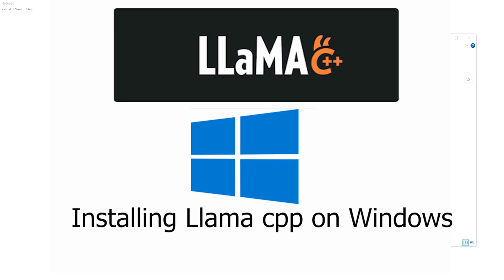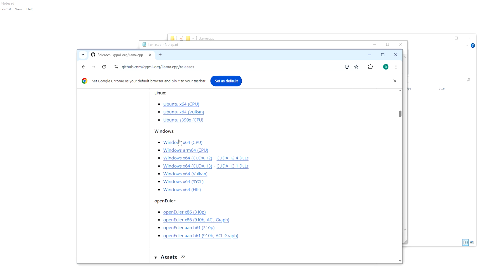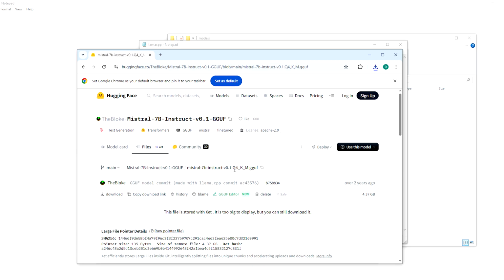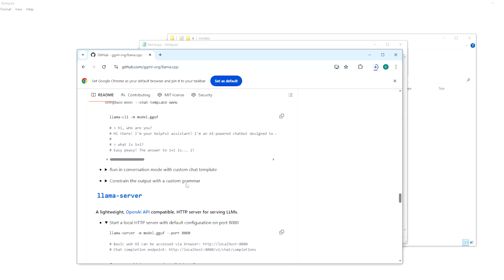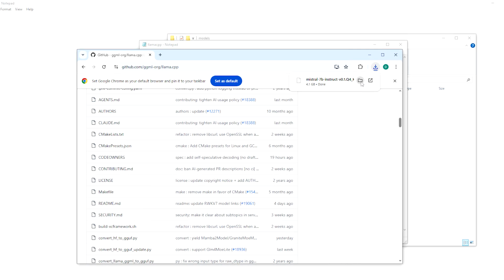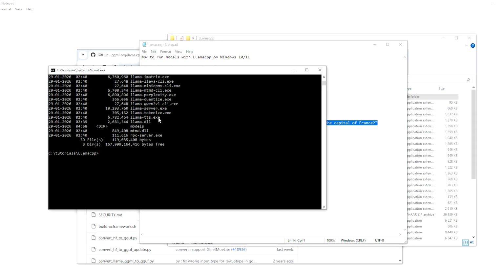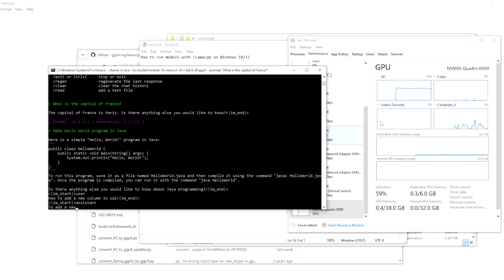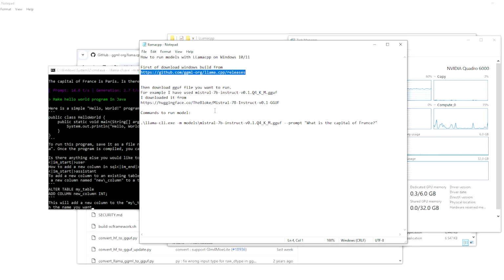Installing Llama cpp on Windows 10/11 - Download Llama cpp | Download Model | Run Model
How to run models with LLamacpp on Windows 10/11

Then download gguf file you want to run.
For example I have used mistral-7b-instruct-v0.1.Q4_K_M.gguf

Commands to run model:

.\llama-cli.exe -m models\mistral-7b-instruct-v0.1.Q4_K_M.gguf --prompt "What is the capital of France?"

Finally we are able to run llama cpp on Windows 10/11